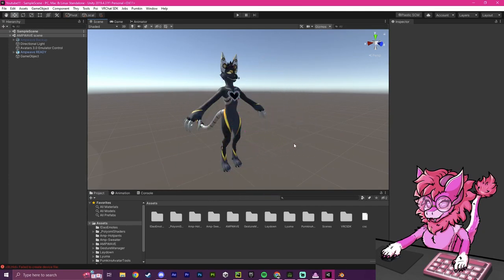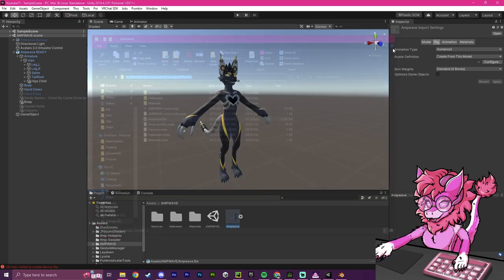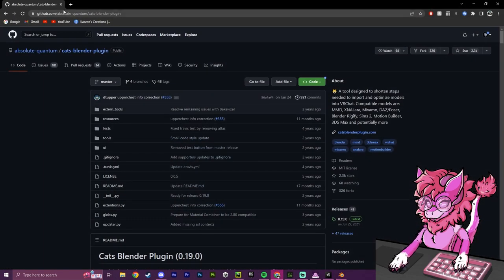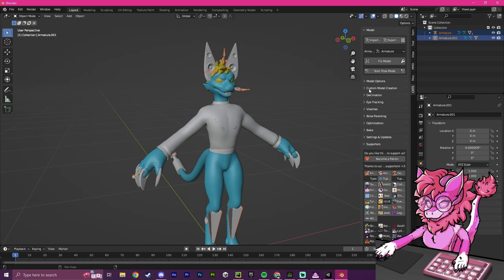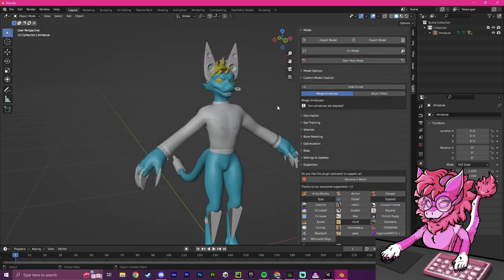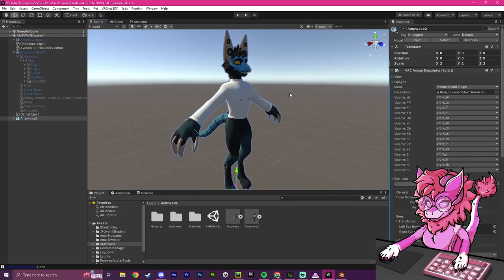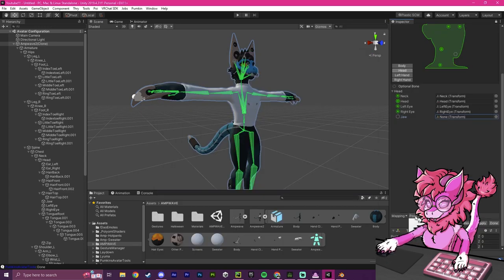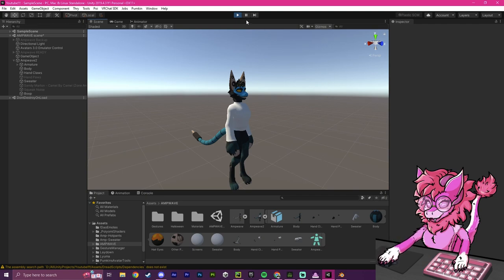Unity Blender - Using C.A.T.S. To Add Clothing To Your Avatar! (Blender Method)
In This Tutorial, I Show How To Use The C.A.T.S. Plugin For Blender To Attach A Shirt To Your Avatar!
C.A.T.S. Blender Plug-in:
What I use:
Show your support!